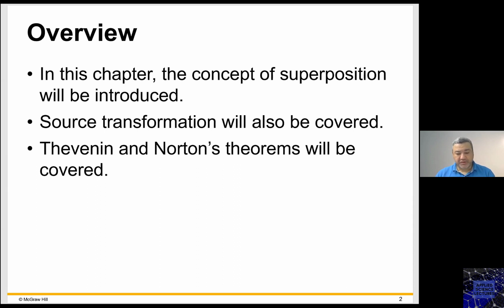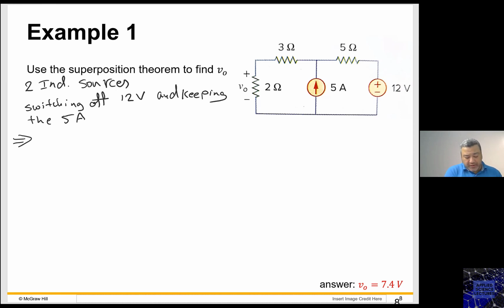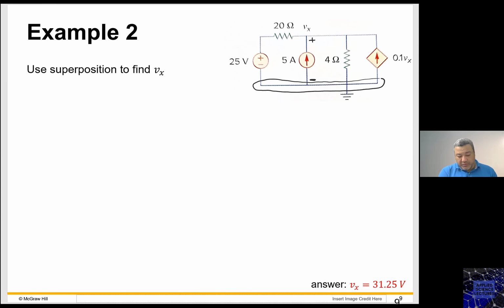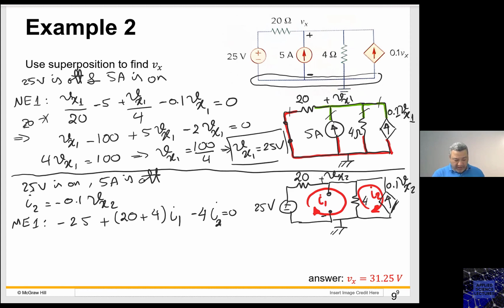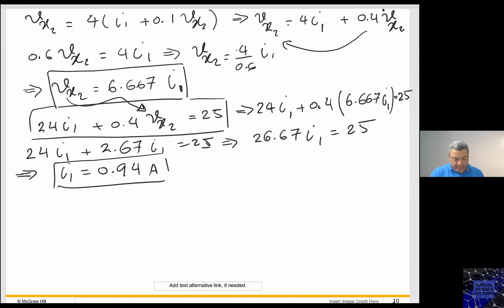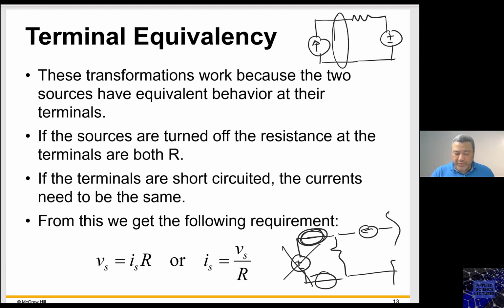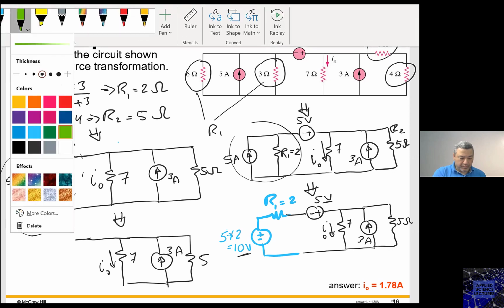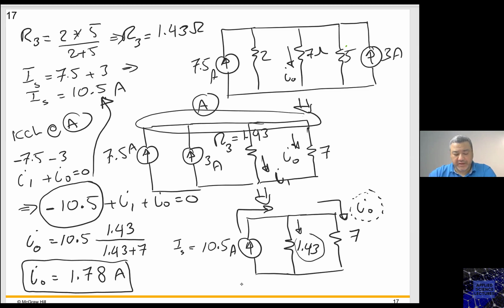ENGG2450 Lecture 06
Superposition of independent sources and sources transformations